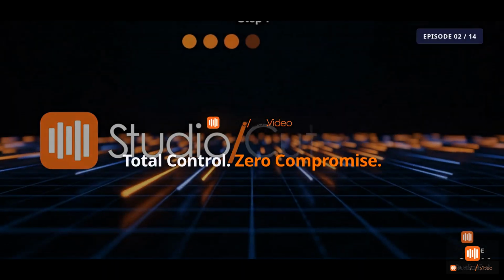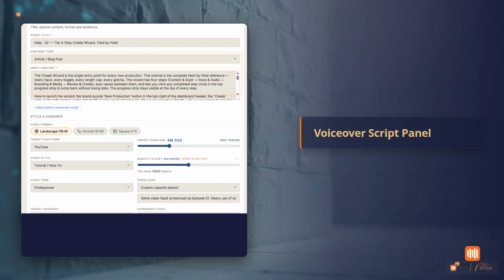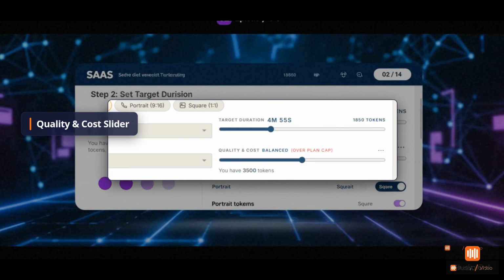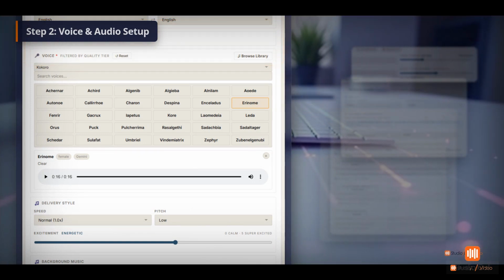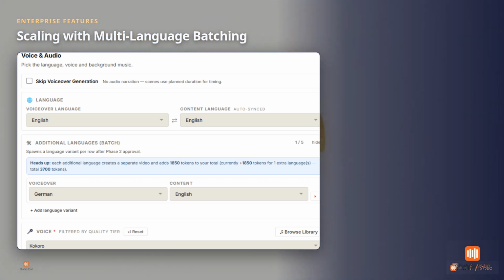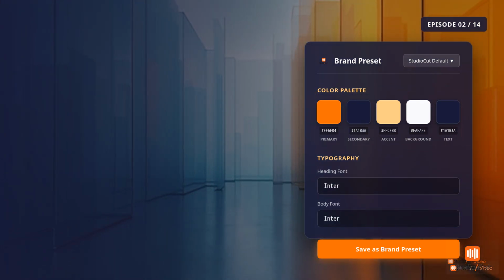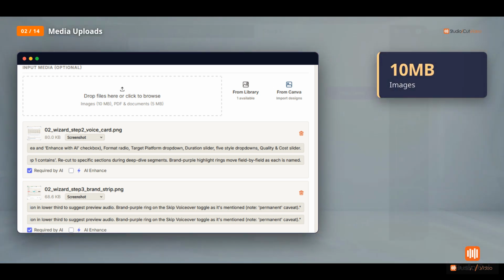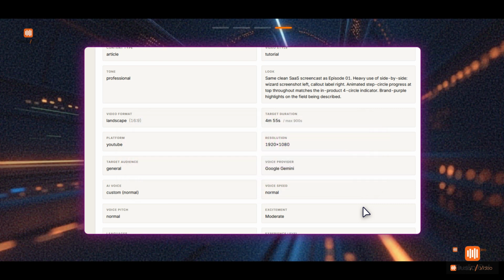Don't Waste AI Video Budget: StudioCut's 4 Steps to Brand Control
Unlock true mastery over your AI video production. This 4-step wizard gives you field-by-field control, saving tokens and enforcing brand guidelines.

Stop letting generic AI tools dictate your creative vision. In this deep dive, we'll walk through every setting of the StudioCut Create Wizard. Learn to optimize token budgets, scale your content across multiple languages, and enforce strict brand guidelines with precision. Produce AI videos exactly how you envision them, every time.

0:00 Hook: Total Control vs Speed
0:20 Step 1 Overview: Content & Style
1:05 Pattern Interrupt: The Token Budget Trap
1:45 Step 2: Voice & Audio Setup
2:25 Scaling with Multi-Language Batching
3:05 Step 3: Total Brand Control
3:50 Media Uploads & Retention Checkpoint
4:25 Step 4: Review, Create & Binge Signal

• Optimize AI token budgets with granular control
• Scale video content across multiple languages
• Enforce strict brand guidelines precisely
• Master the StudioCut 4-step Create Wizard
• Avoid common AI video production pitfalls